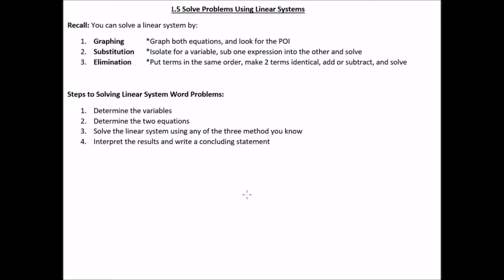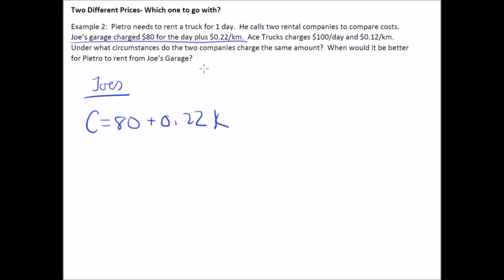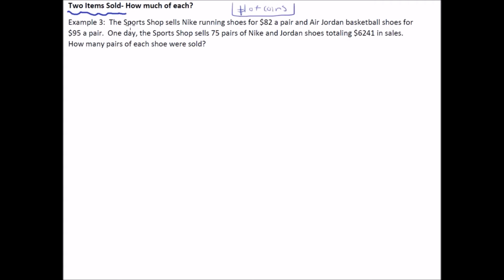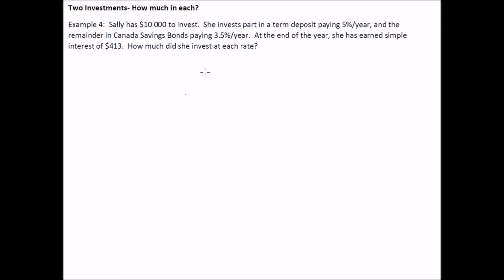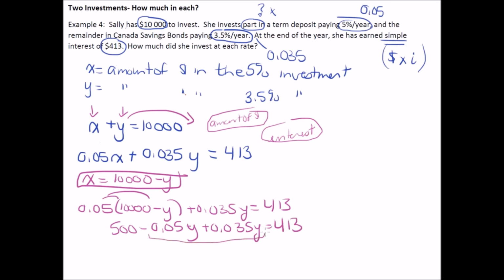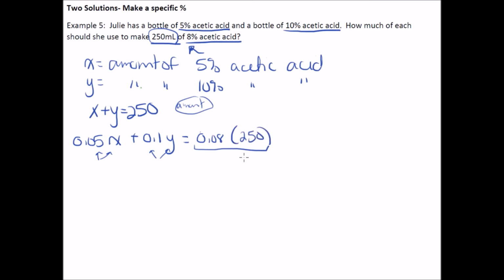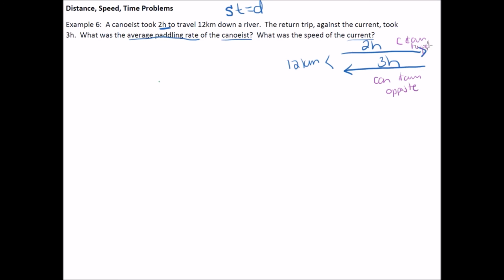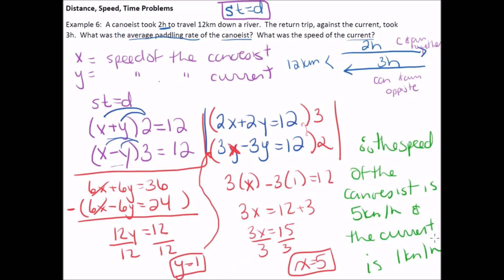MPM2D 1.5 Solve Problems Using Linear Systems